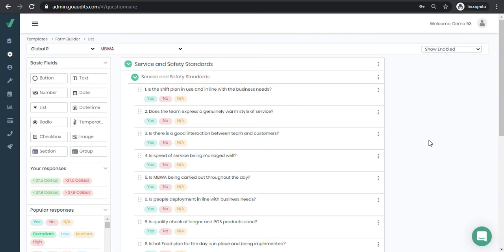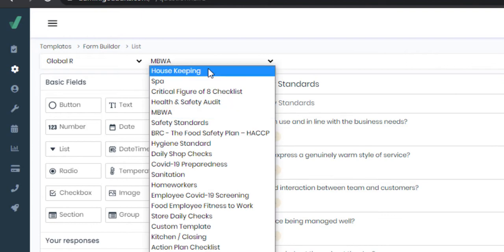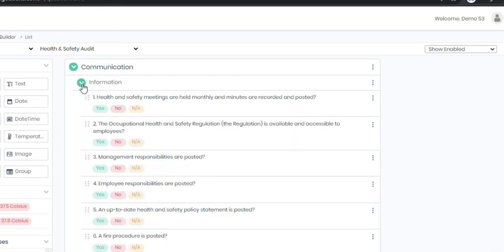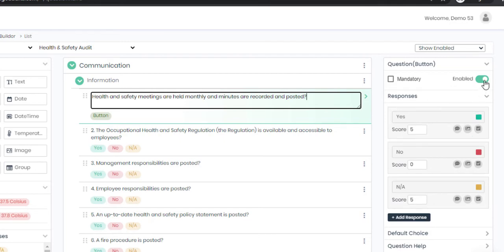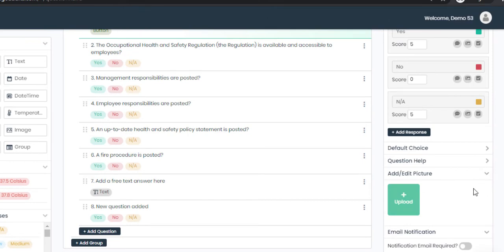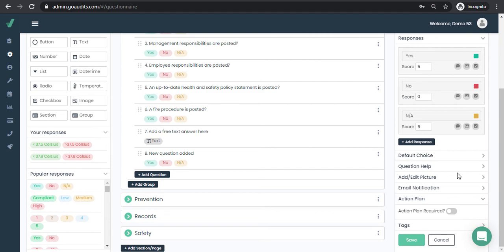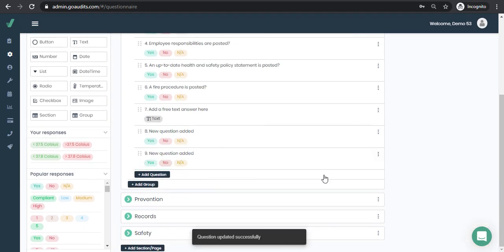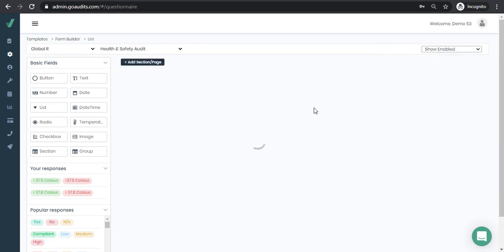Form Builder Guide